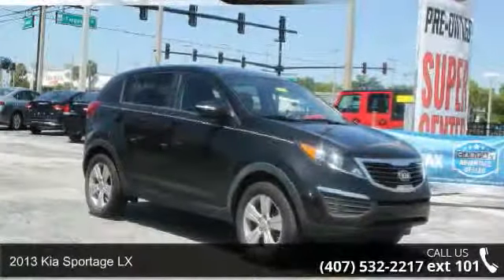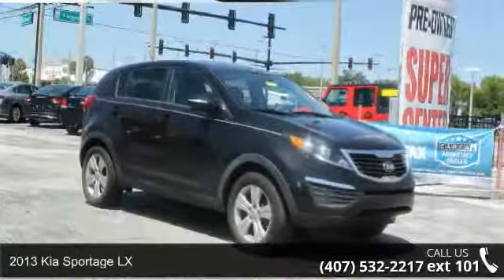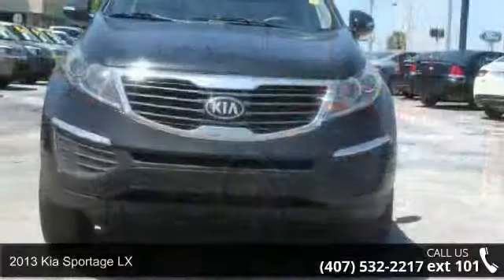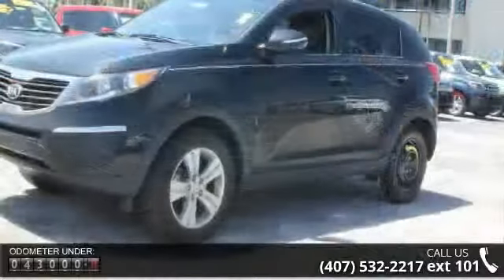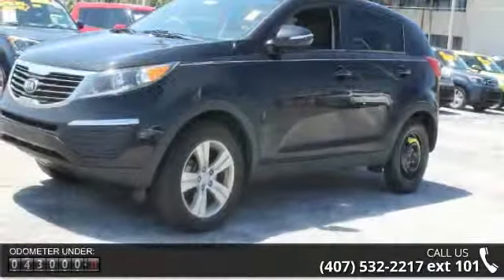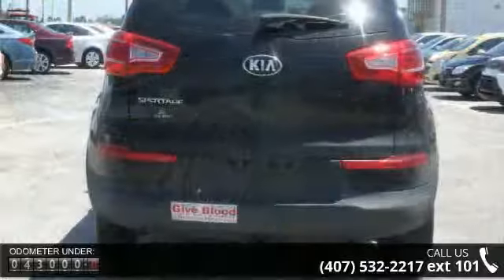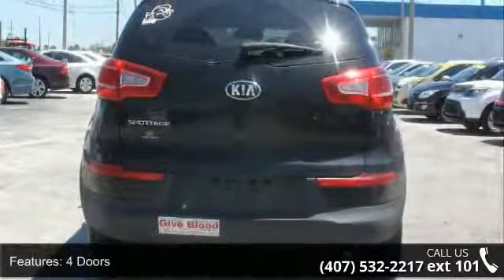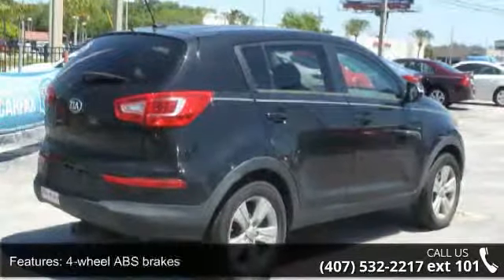2013 Kia Sportage LX - Orlando KIA West - Orlando, FL 32808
**KIA CERTIFIED 10yr/100K Mile Warranty**, **ONE OWNER**, *Clean AUTOCHECK no Accidents, *LOCAL Trade-in, *Full Safety Inspection, **150 point Inspection**, and *FAST SERVICE. Your quest for a gently used SUV is over. This superb 2013 Kia Sportage has only had one previous owner, with a great track record and a long life ahead of it. You, out on the road in this great, one-owner Sportage, would look so much better than it sitting here, all sad and lonely, on our lot. It's only known one loyal master, but now it's ready to be loved again. Come get it! Kia Certified Pre-Owned means you not only get the reassurance of up to a 10yr/100,000 mile limited powertrain warranty, but also a 150-point inspection/reconditioning, 24/7 roadside assistance, trip-interruption services, rental car benefits, and a complete AUTOCHECK vehicle history report.  Visit **OrlandKiaWest.com** to view all of our inventory.